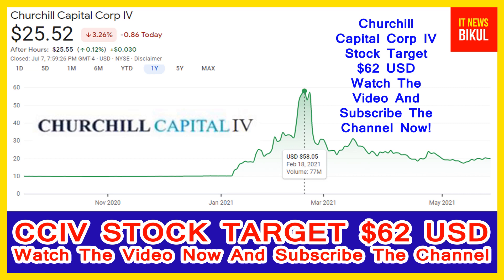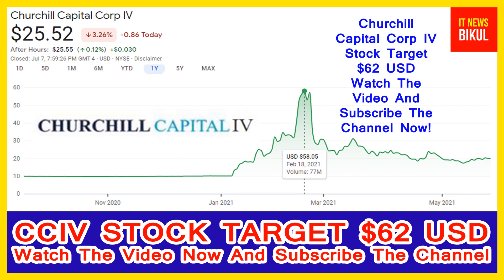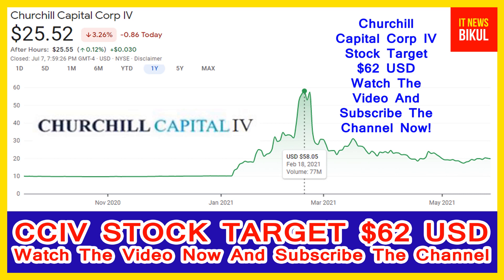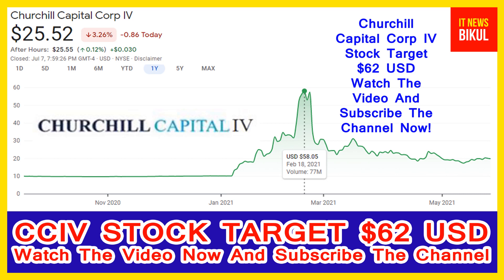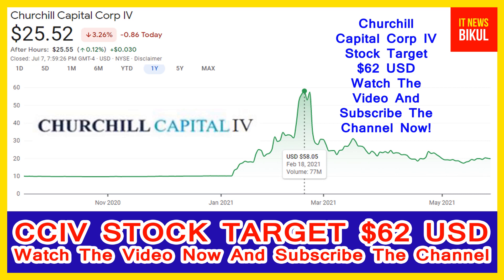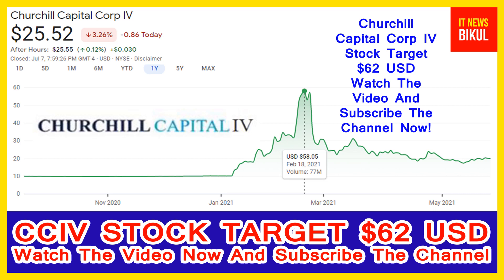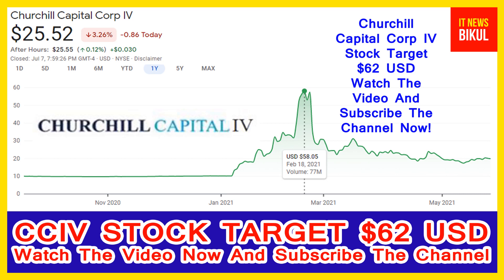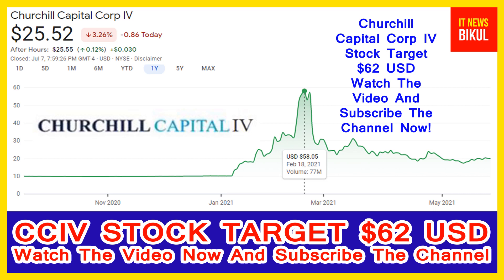CCIV Stock - Churchill Capital Corp IV Stock Breaking News Today | CCIV Stock Price Prediction